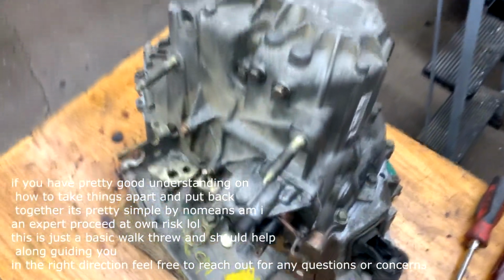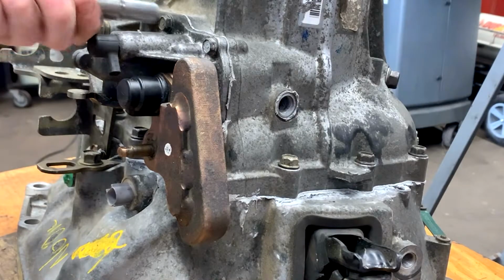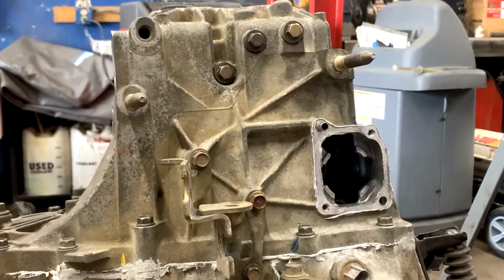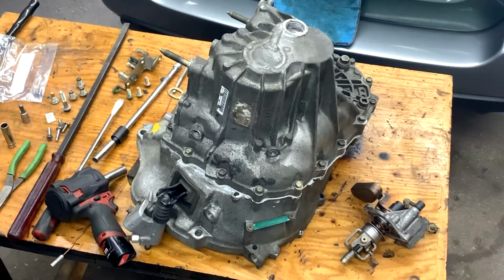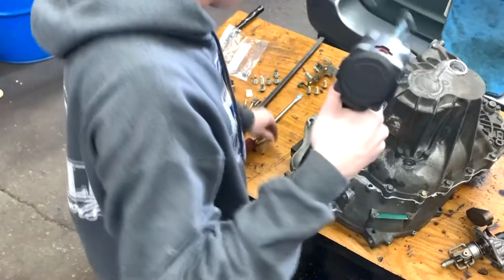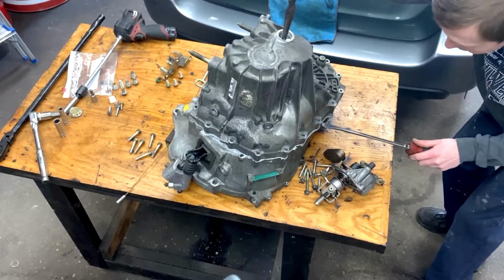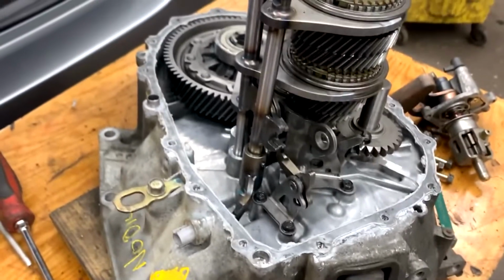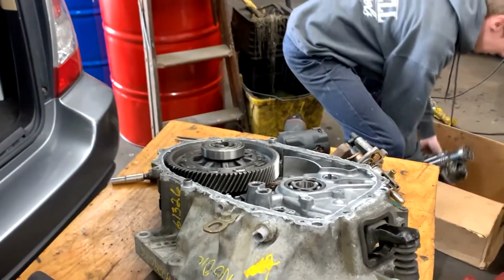k series 5spd transmission disassembly video (rsx base model/ep3/Accord/Element/crv)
Basic walk threw of the 5spd transmission

As far as the transmission goes had installed my lsd already then noticed the crack so i put trans back to stock thinking i was going to get a refund or just swap for a different trans but wasn't the case so i then decided to swap out what 5spd stuff to my 6 spd housing to be able to make something work. so if you notice the speed ring isnt on the diff that's because its on my lsd already and there is some debris in the trans that wont usually be there because i thought i was going to return it but that didn't happen. But in the end ill still have the trans setup i want and everything should work out just fine.